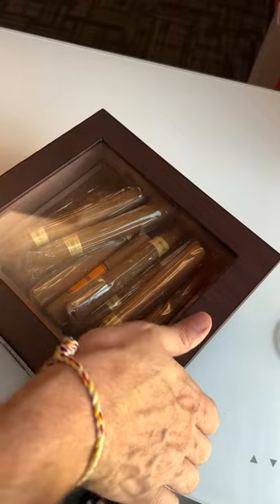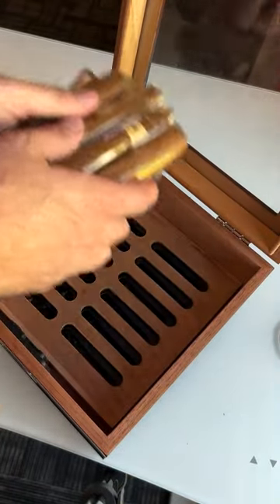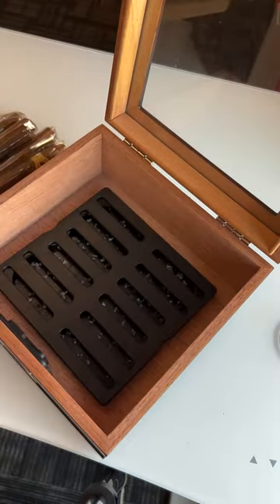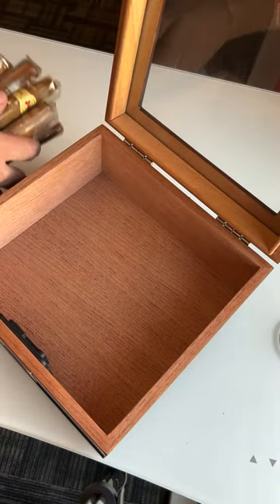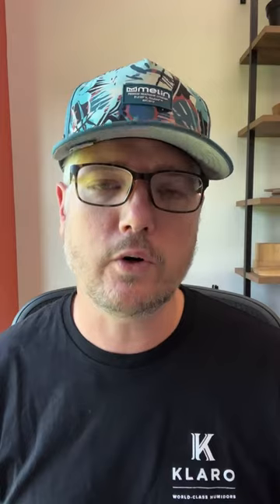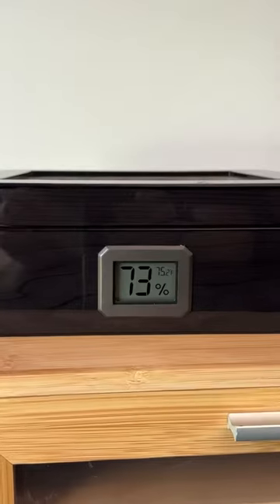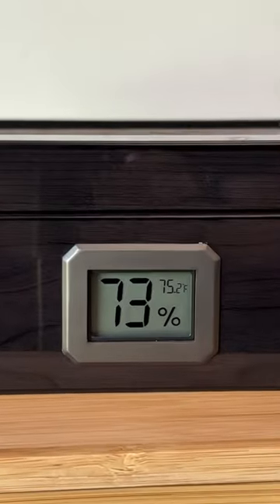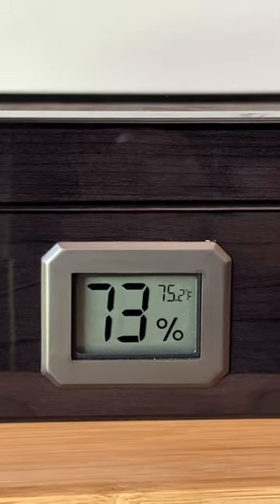How to lower humidity in your humidor - Klaro by Case Elegance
How to lower the humidity in your humidor - Klaro by Case Elegance